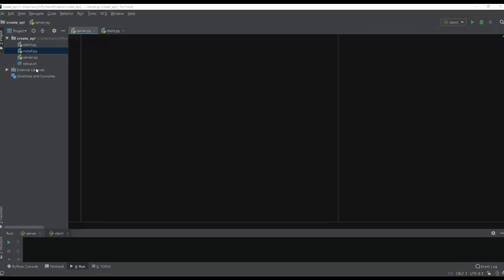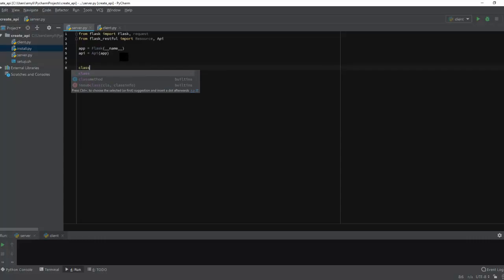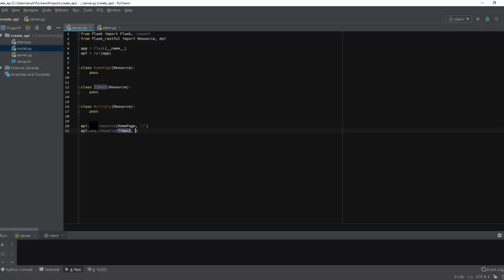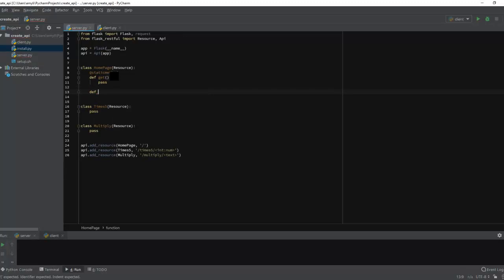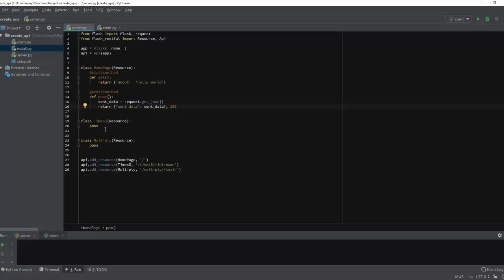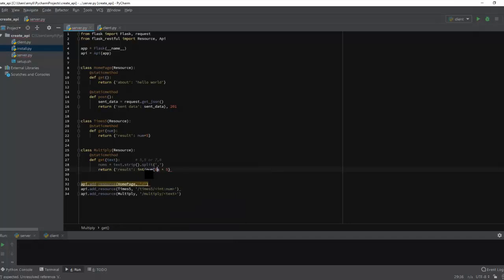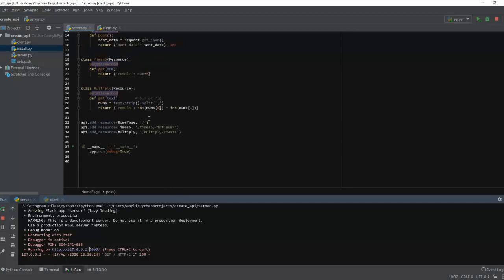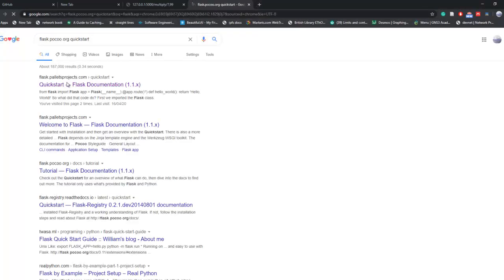How to create a basic Restful API with Python and FLASK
Shows how to create a basic API with python and FLASK